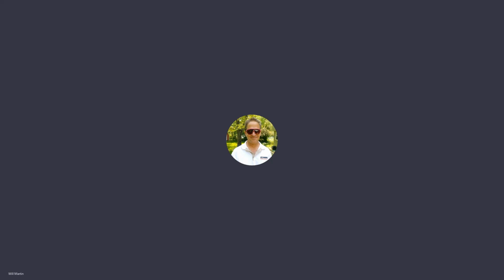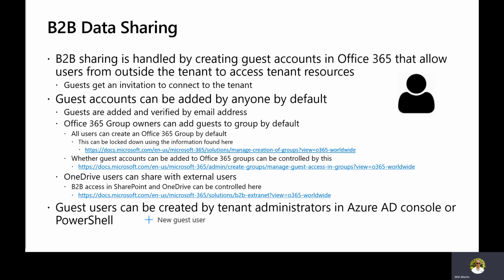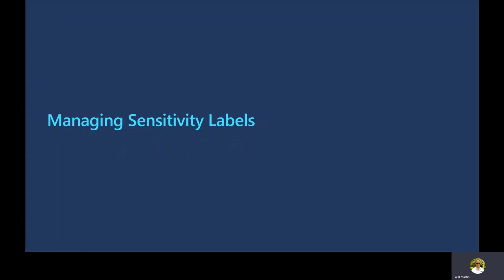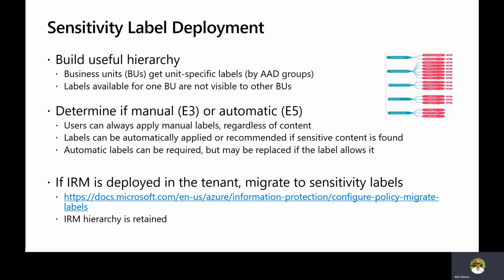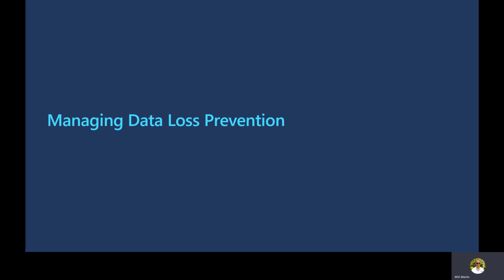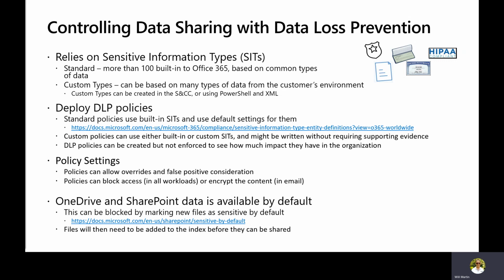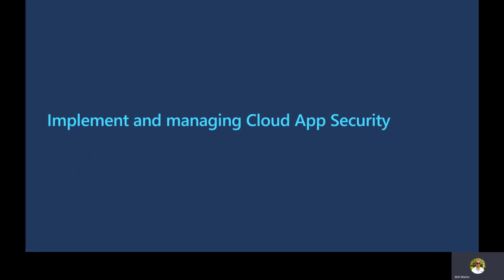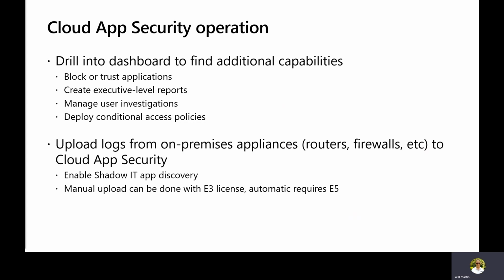MS-500 C.E.R.T. Module 3 Data Protection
In this module, while it is not possible to cover everything in the objectives, the session trainer seeks to cover the highlights and things you may not have dug into.  For this module, the objectives which you will need to know can be found